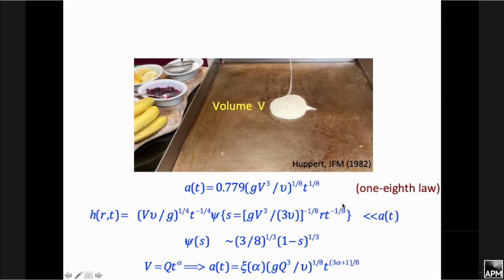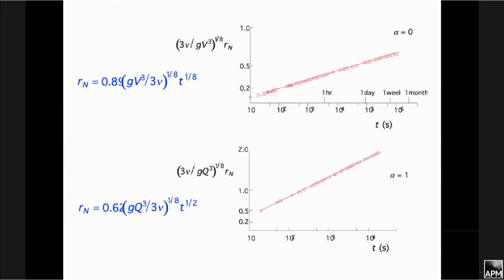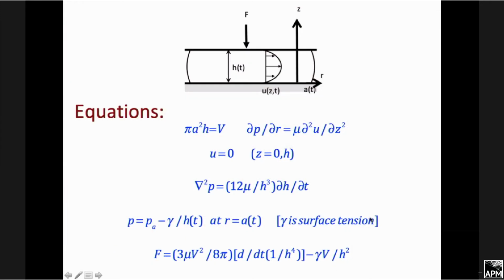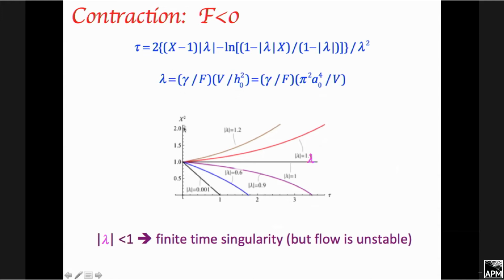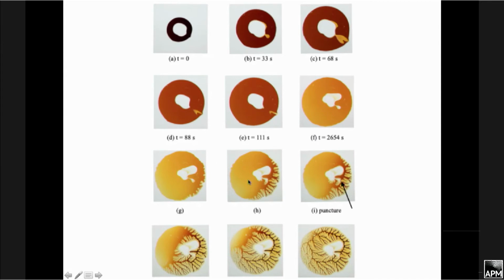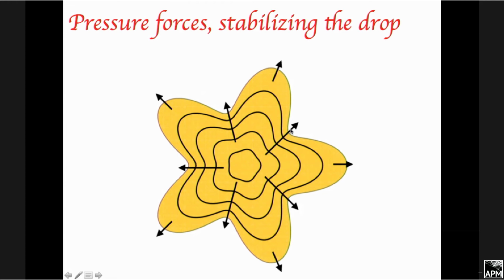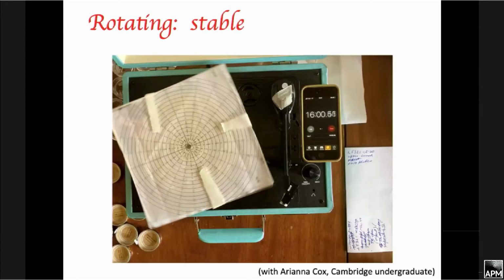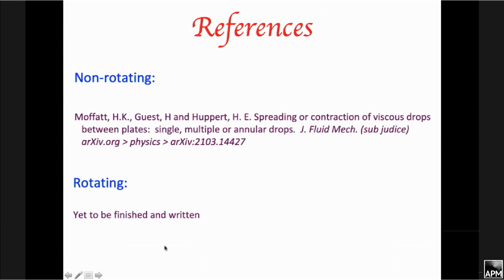Huppert H.E. — Plenary lecture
Huppert H.E. with co-authors H. K. Moffat and H. Guest
Plenary lecture
Spreading or contraction of viscous drops between plates: single, multiple or annular drops; with a hint of rotation

XLIX International Summer School – Conference
Advanced Problems in Mechanics